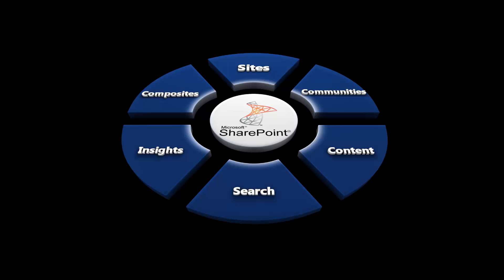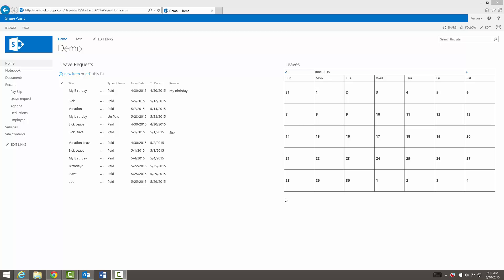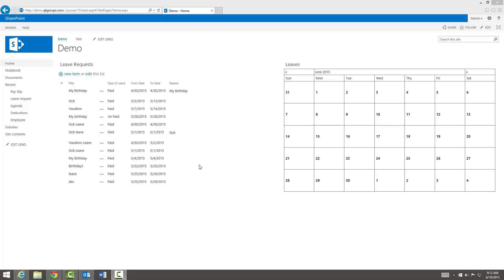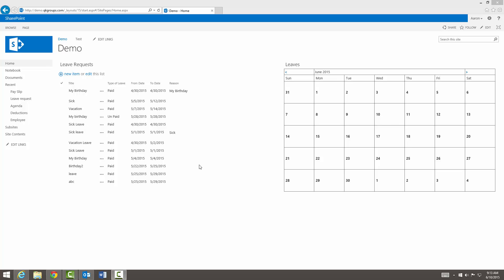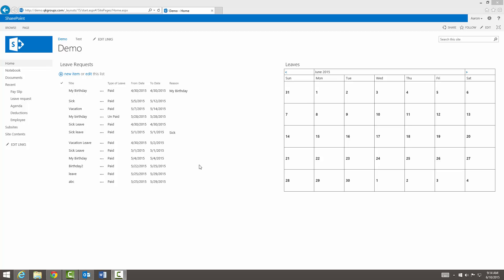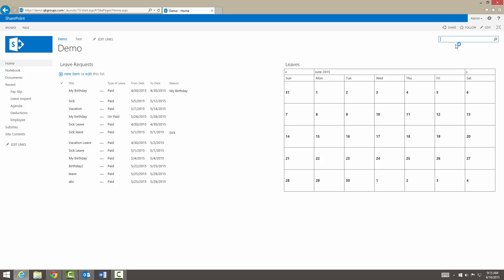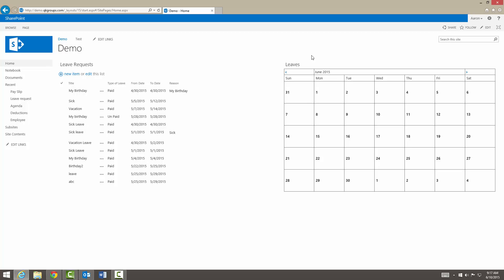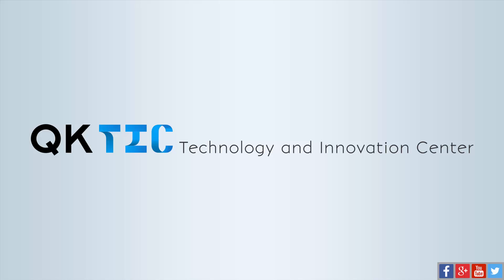What is SharePoint?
We will be going over the SharePoint wheel. For all of you just getting to know what SharePoint is, this should be a quick and easy explanation.